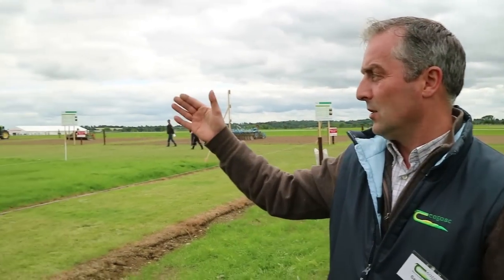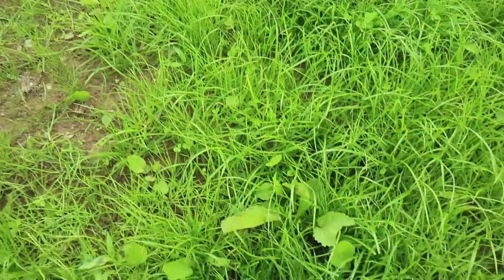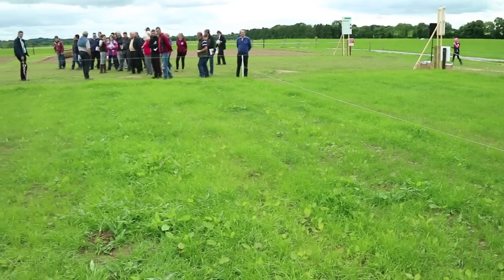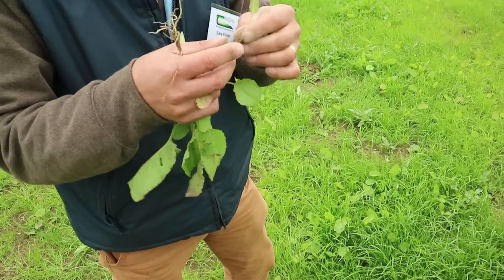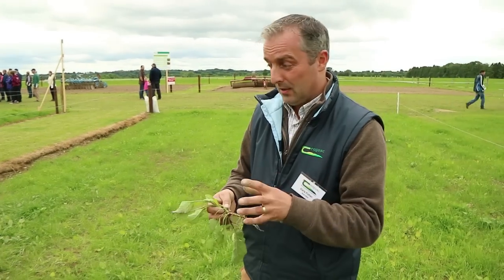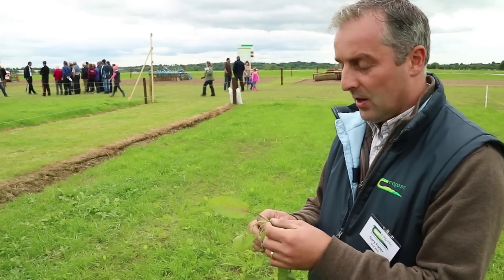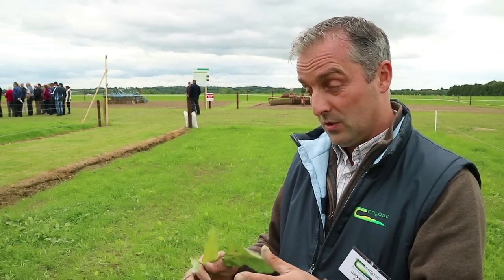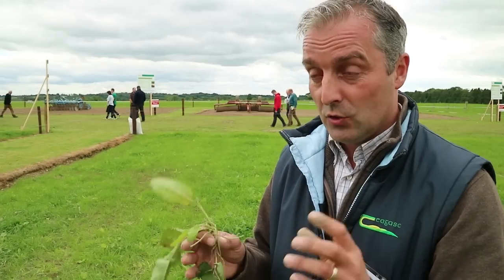Beef 2016: Gary Fisher on reseeding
Teagasc advisor Gary Fisher discusses methods of reseeding and seed mixtures to ensure clean, productive grassland.